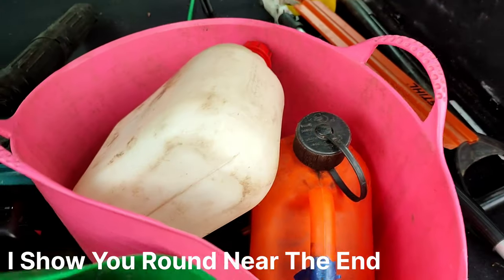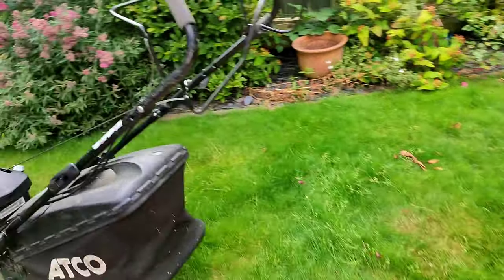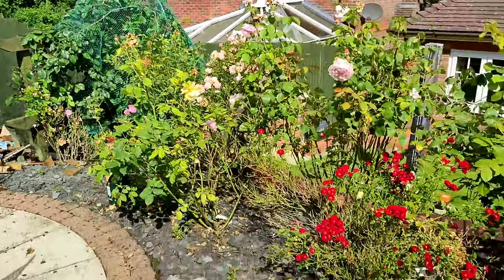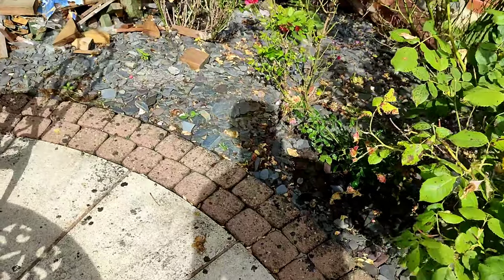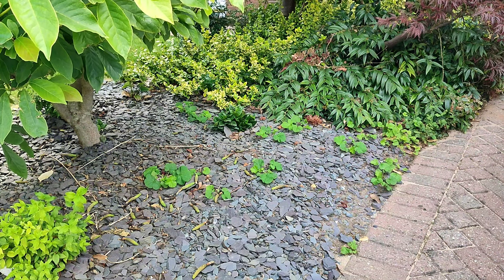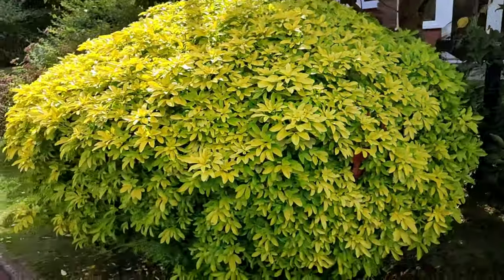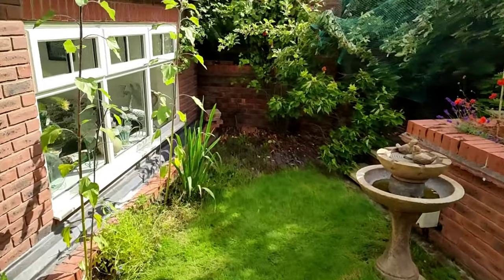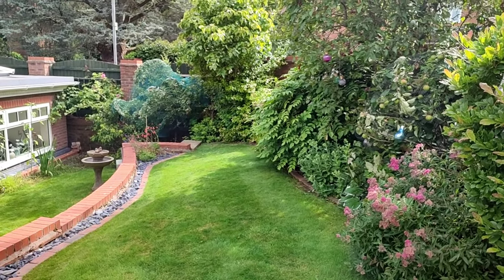Mowing The Lawn at The Squirrel Defence Garden - NEW Garden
I run a gardening company, where we do lawn mowing, hedge cutting and general garden maintenance. I use a roller mower when mowing the lawns, to mow stripes in to the lawn, in the UK. Cutting grass and hedge trimming in Amazing gardens. I usually do the gardening with an assistant gardener.

In this garden we are Mowing The Lawn at The Squirrel Defence Garden - NEW Garden

I often go back to the same gardens, generally every 2 weeks. For which I have created separate playlists for. I use an estate car to carry all my equipment to go to different gardens, I use a roller lawn mower, combination tool for strimming and hedge cutting and various hand tools like a fork and spade for all the other jobs.